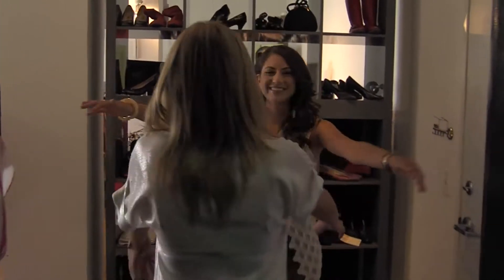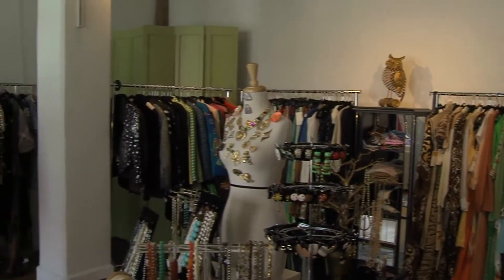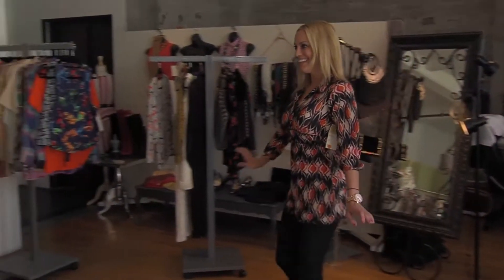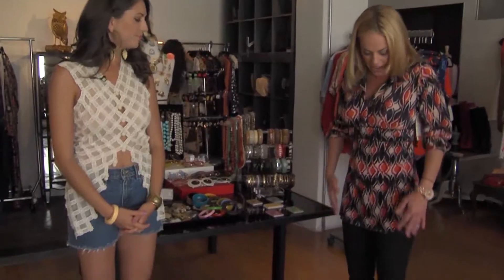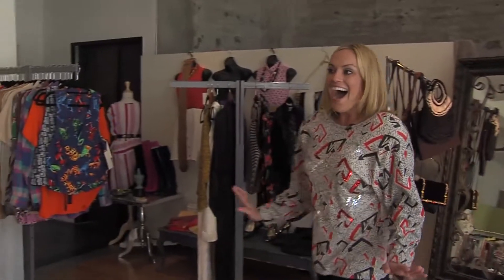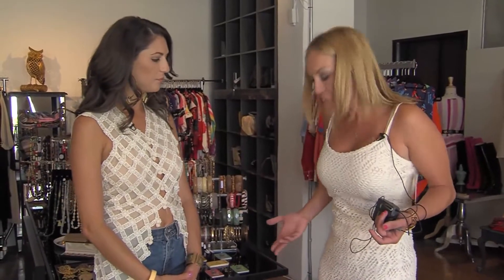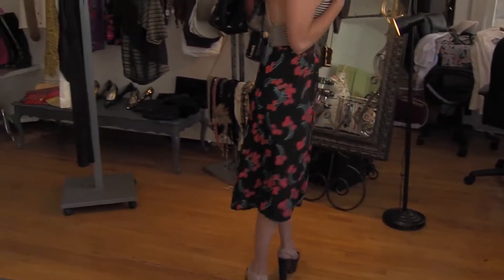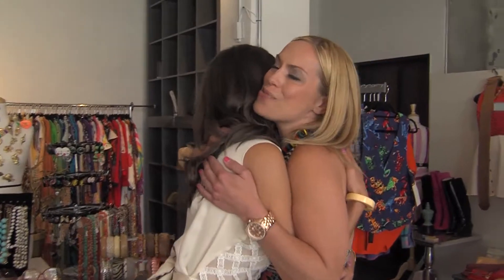Style with Kyle Episode 4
Erica Ashley from The Cycling Owl @ EA Vintage gives yours truly a lesson in Vintage!